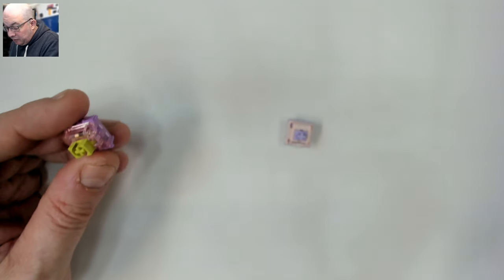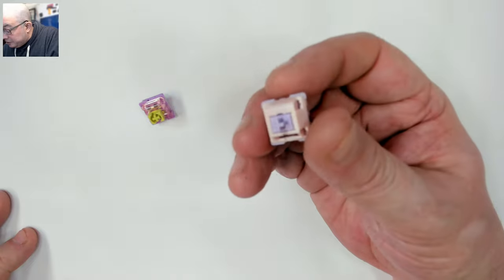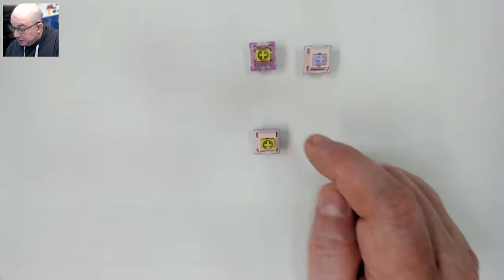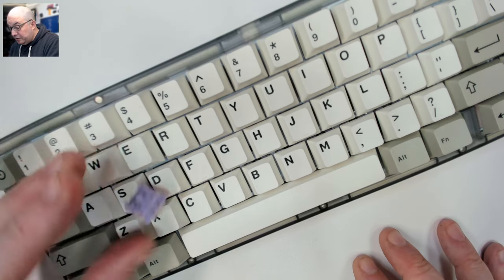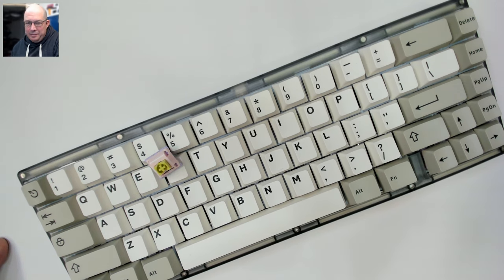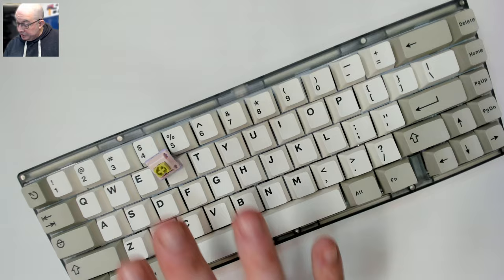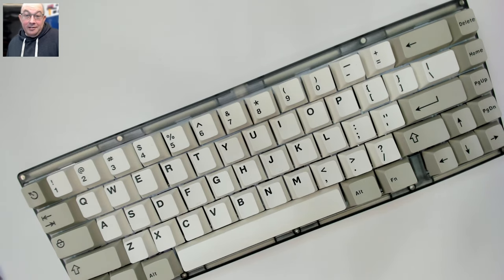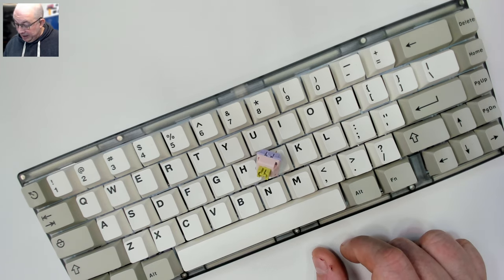Frankenswitch Friday Mermaids Tail - Akko Starfish MMD Princes Linear Goodness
Chapters:
00:00 Channel Intro
00:10 Video Intro
09:45 Sound Test

Thumbnails are done by @Ekarin and @xMex on Discord